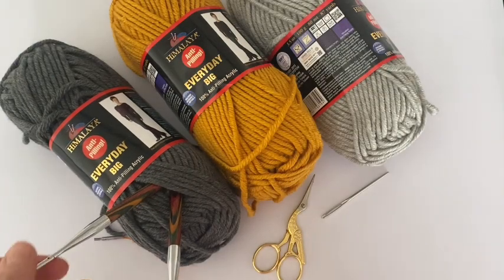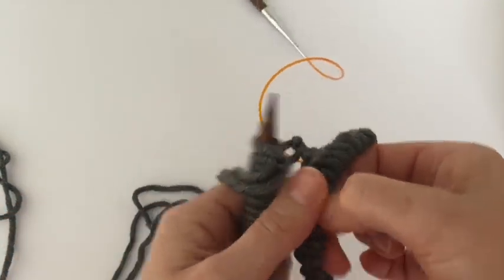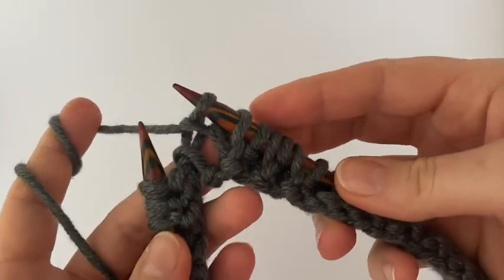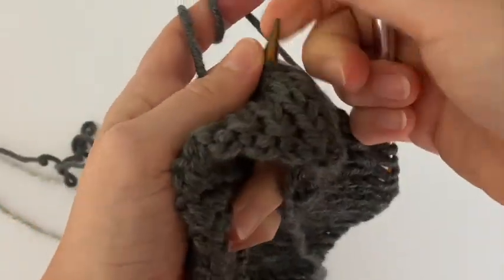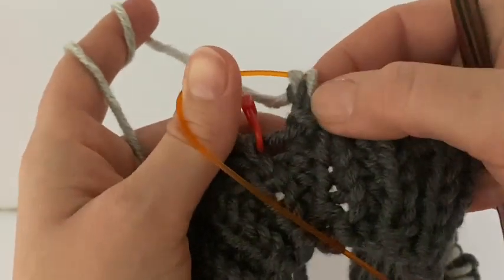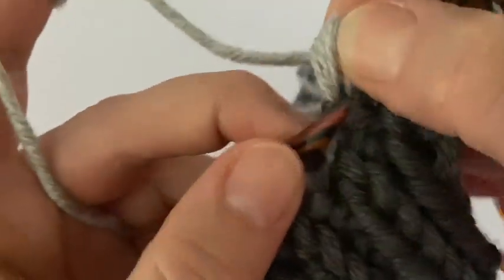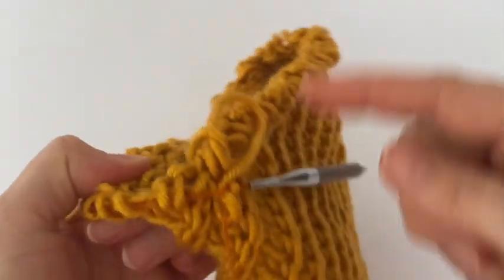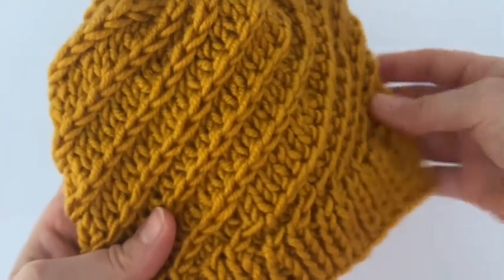How to knit SIMPLE beanie - easy pattern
Hey guys. Today I´m going to show you how to knit simple beanie.
We will work in a round so you´ll need circular needles. Maybe you think it is harder work with circular needles but it is not. This is beginner friendly tutorial and I will show you how to work with circular needles step by step so maybe knitting in a round will be new and also favourite technique for you. This knitted winter beanie is made from thick yarn so it wil takes about 2 or 3 hours. We will use knit and purl stitch in lower part of beanie and then just knit stitch.

I used 8 mm circuler needles and 100% acrylic yarn called Everyday Big from Himalaya.

Knit Pro circular needles set: